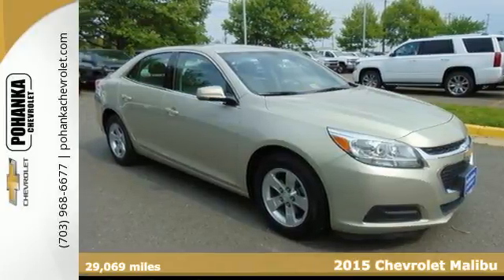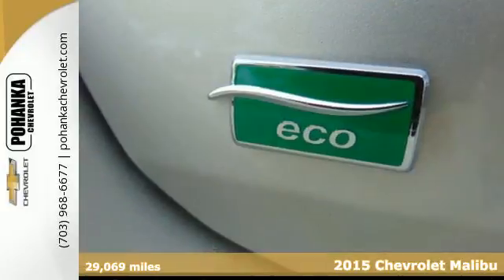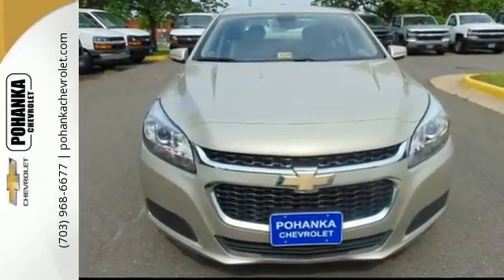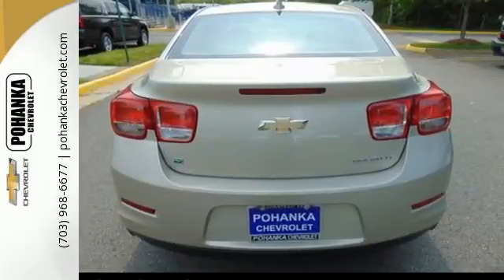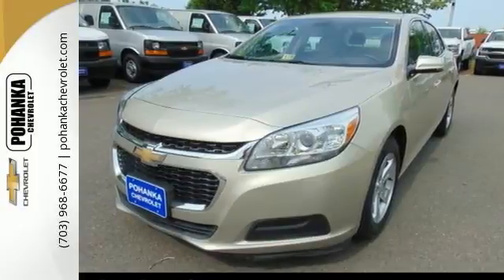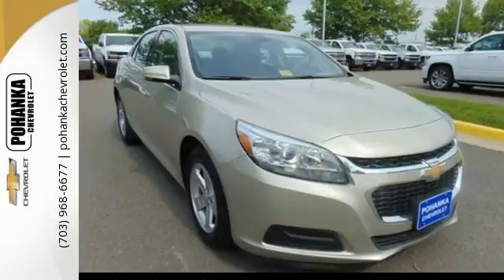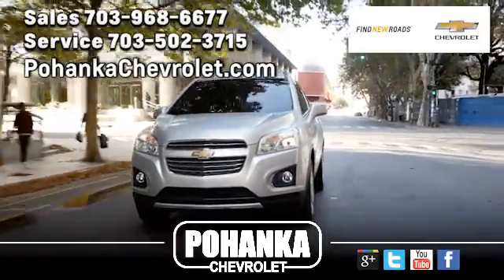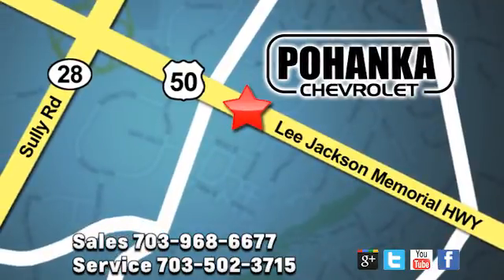Used 2015 Chevrolet Malibu Chantilly VA Washington-DC, MD CHF226443A - SOLD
Year: 2015
Make: Chevrolet
Model: Malibu
Trim: LT
Engine: ECOTEC 2.5L I4 DGI DOHC VVT
Transmission: 6-Speed Automatic Electronic with Overdrive
Color: Gold
Mileage: 29069
Stock #: CHF226443A
VIN: 1G11C5SL5FF236478
Carfax one Owner . Preferred Equipment Group 1LT. Antilock Brakes have pure braking power. Going green starts at the pump. Located right next to Dulles International Airport on Route 50 in Chantilly, Fairfax VA. Be the talk of the town when you roll down the street in this fuel-efficient 2015 Chevrolet Malibu. They say silence is golden. You'll know what they meant when you drive this car at highway speeds. Road noise is a thing of the past. All prices exclude taxes, title, license, freight, and dealer processing fee of $599.00. Published price subject to change without notice to correct errors or omissions or in the event of inventory fluctuations. All features not on all vehicles. Vehicles shown are for illustration purposes only.

Address:
13915 Lee Jackson Hwy